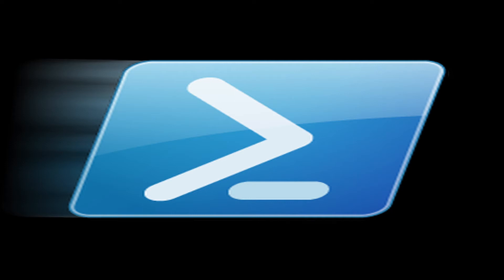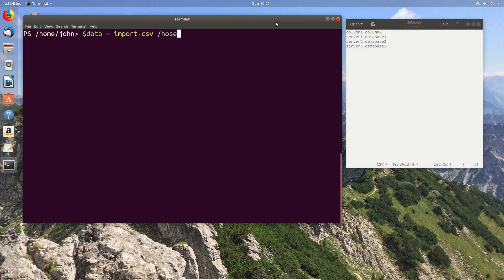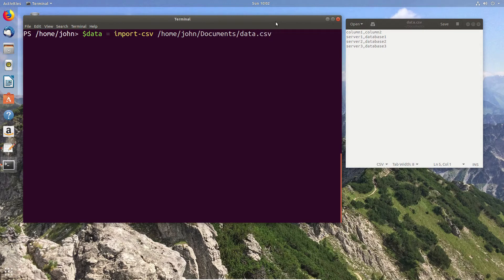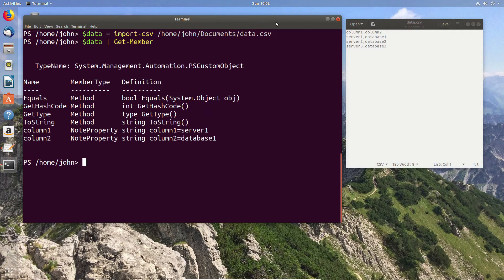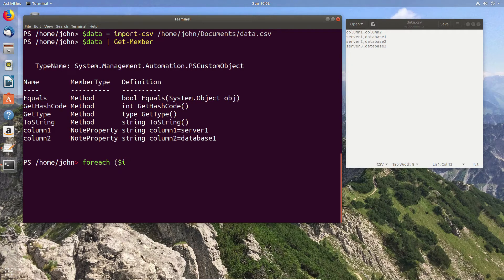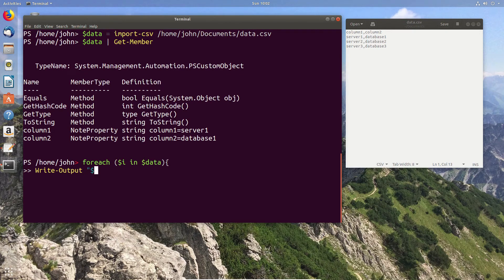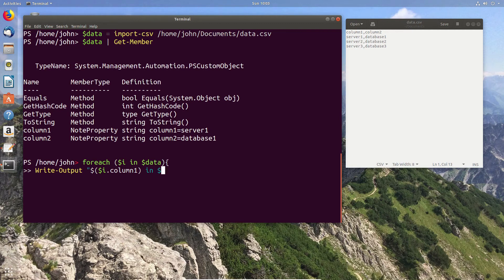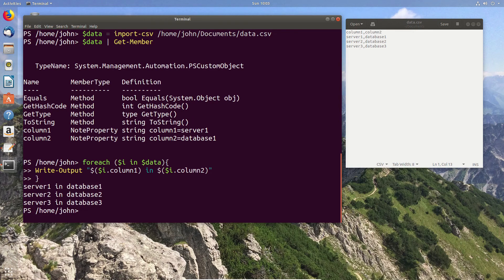Importing CSV with Powershell on Ubuntu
How to import CSV with Powershell, using Linux but would work the same on any Linux or windows.

Simple commands to get great results, in this video we use ubuntu 18.04 to show how ubuntu with PowerShell can be used.